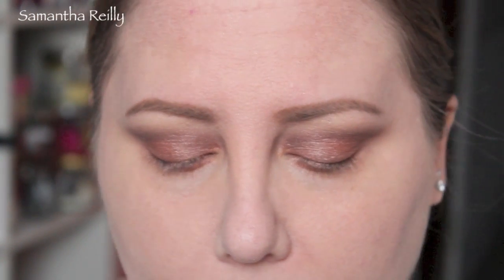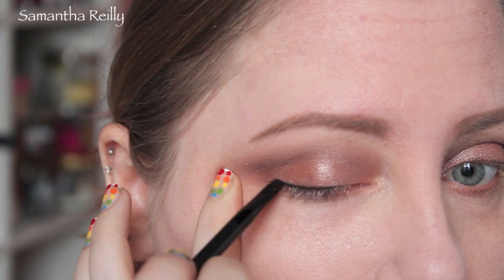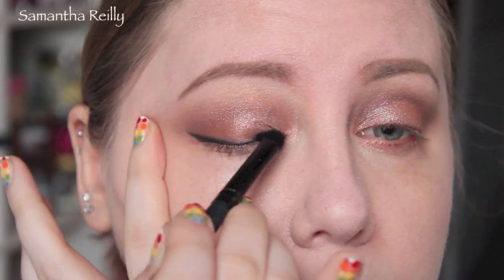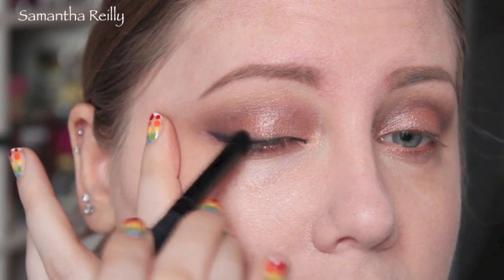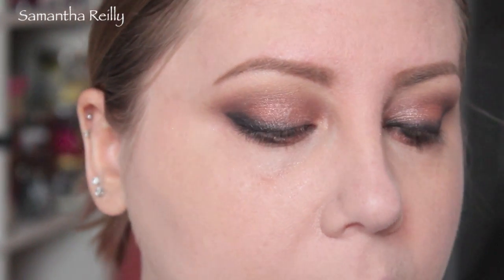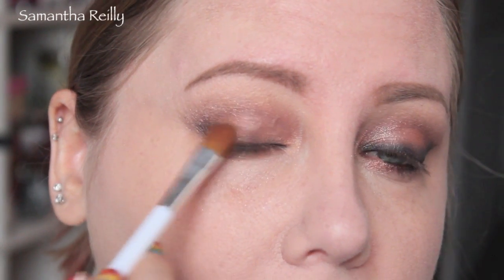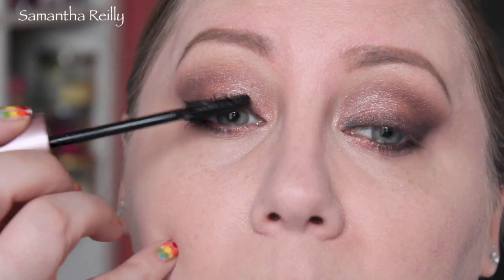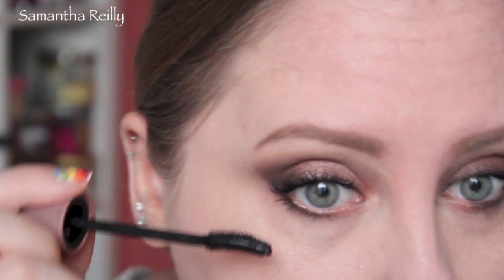DRUGSTORE TUTORIAL: ONE BRAND - MAYBELLINE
So it's time to enter the land of drugstore tutorials!!  Ive decided to start using more drugstore makeup..I hope you are all excited…  I love you all and i will update the description bar with everything used tomorrow.  thanks for understanding.

Stuff I used:
ALL MAYBELLINE….details coming soon (I had a horrendous evening and I was lucky just to edit and load this at all…